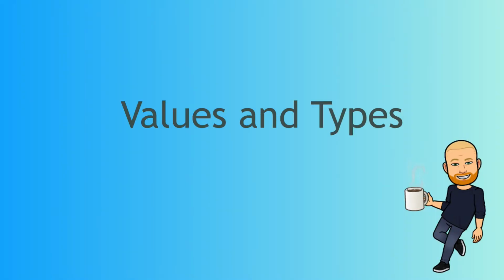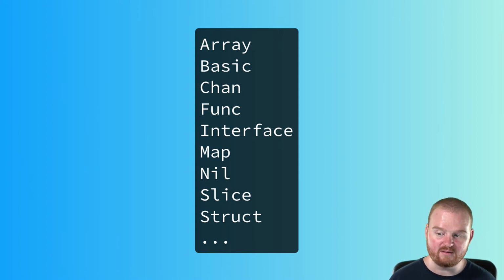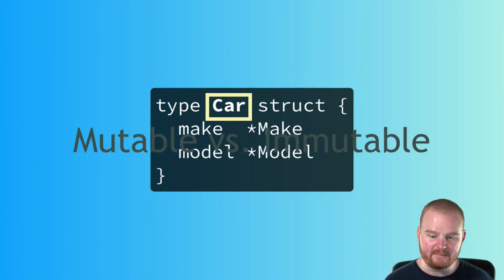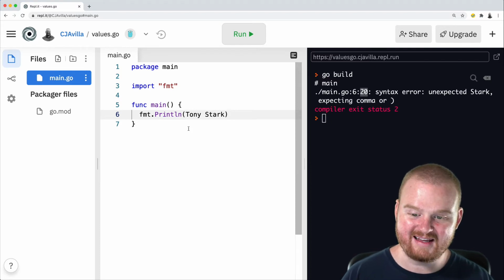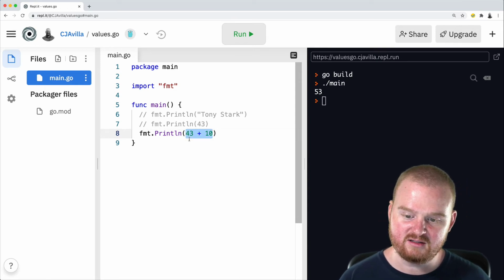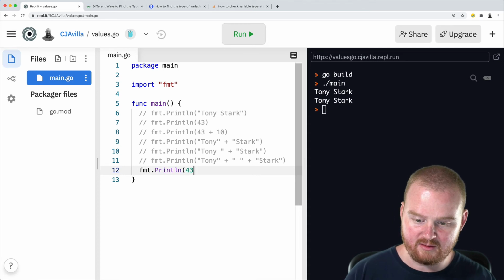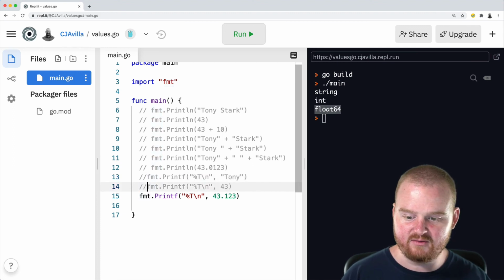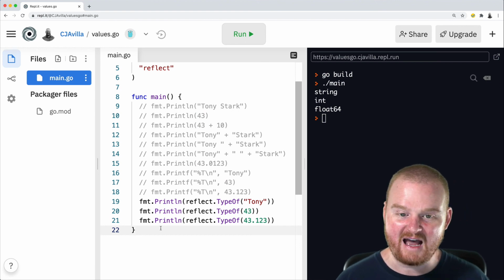Intro to values and types in go